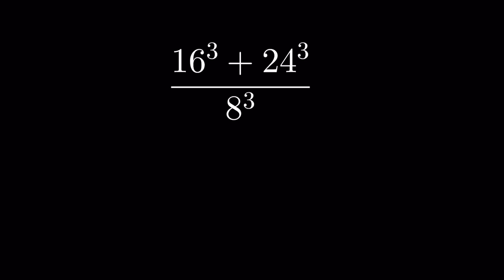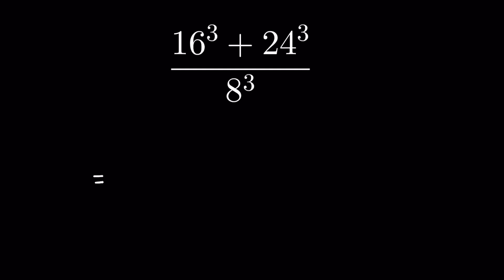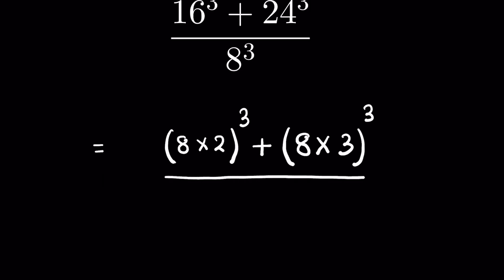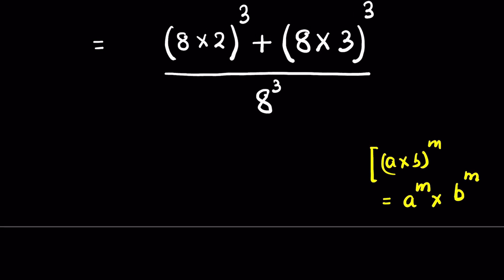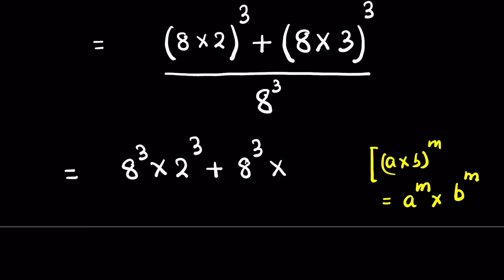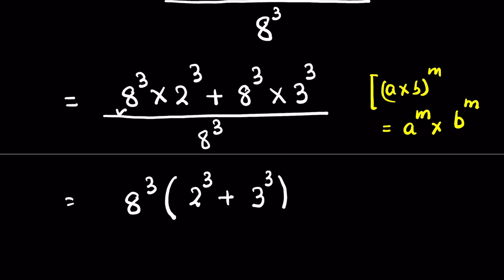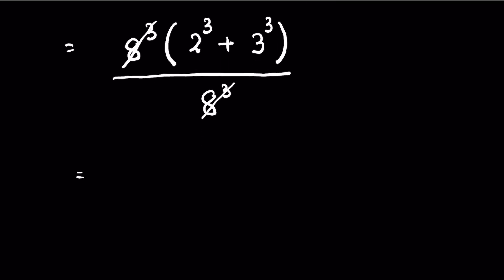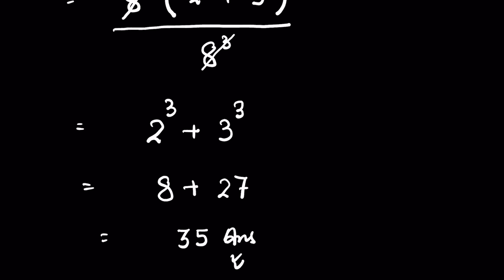Exponent problem No calculator allowed